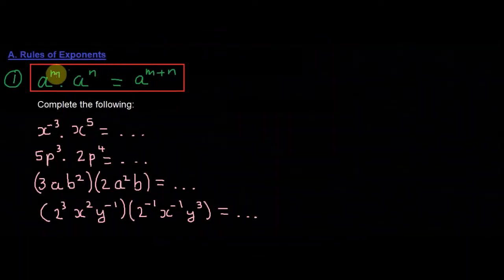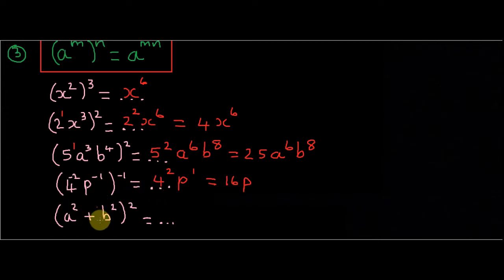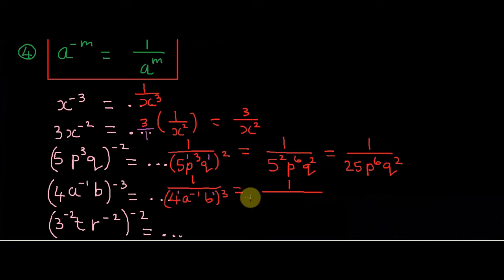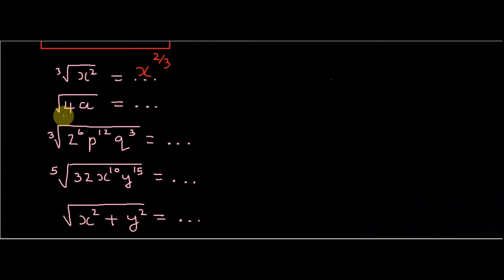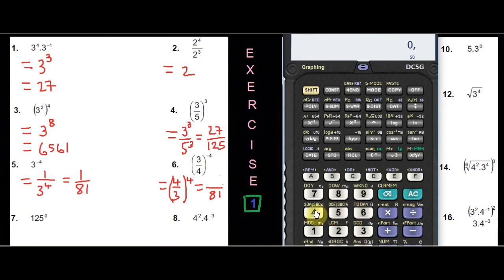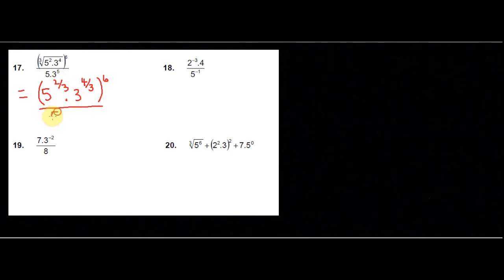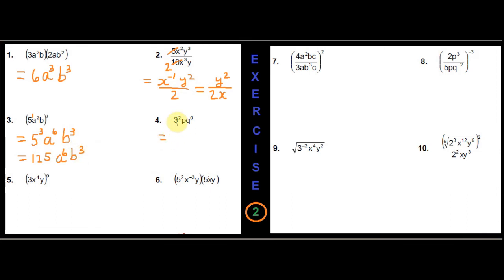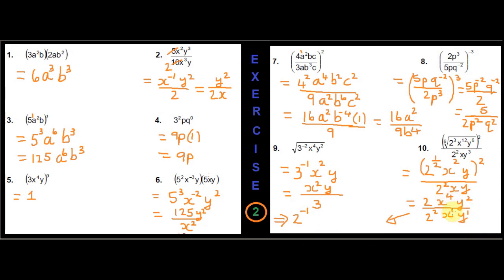Gr.10 Exponents PART 1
The Laws of Exponents; Basic Applications to Expressions